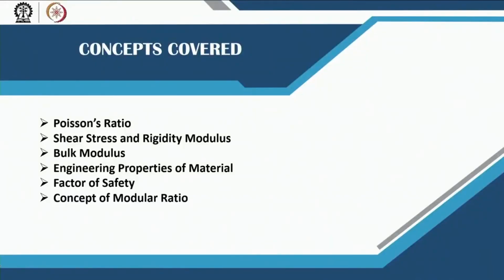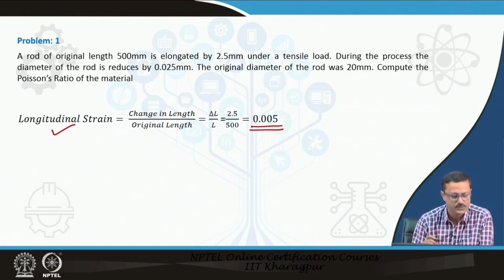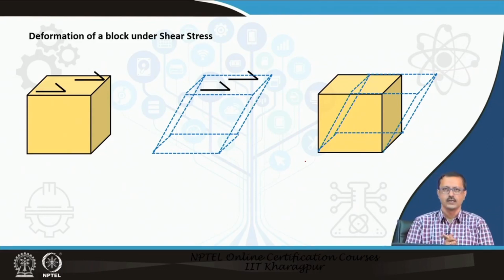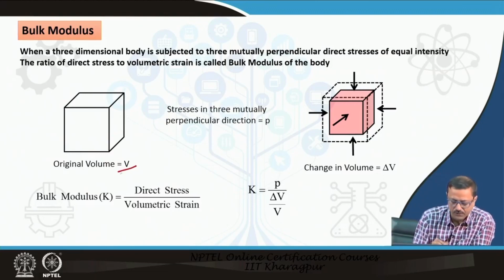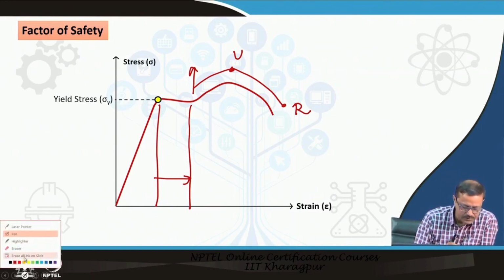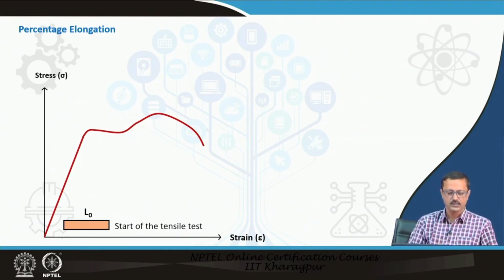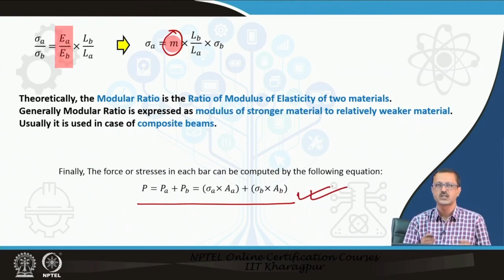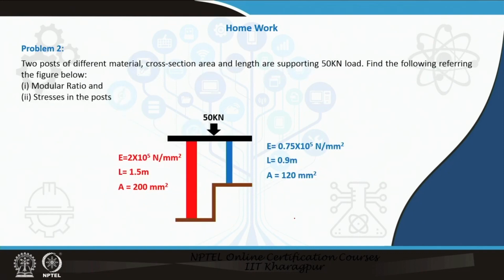Lecture 07: Theory of Elasticity-2